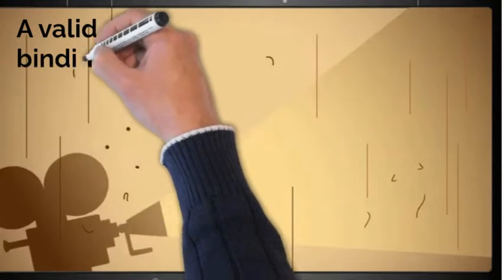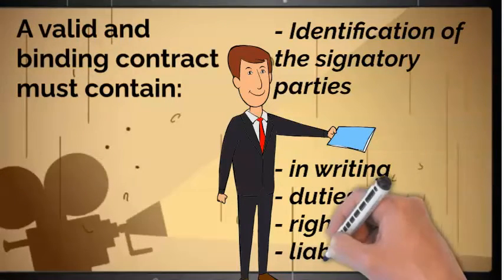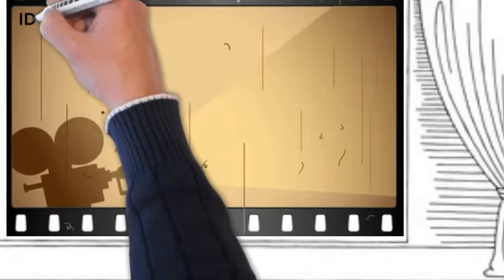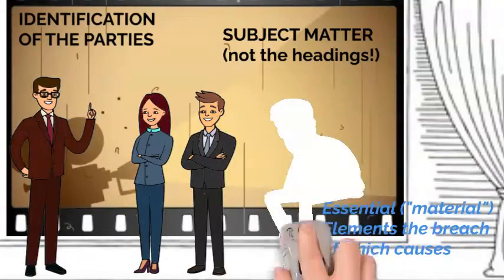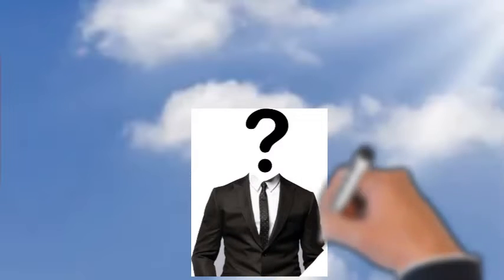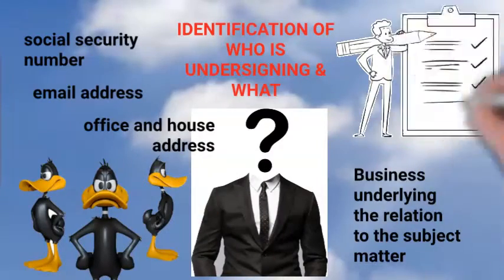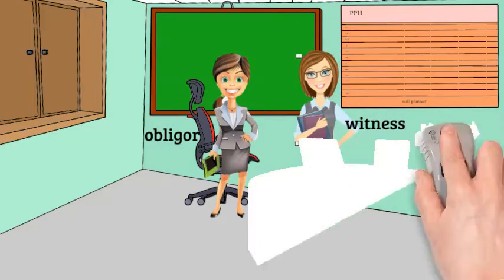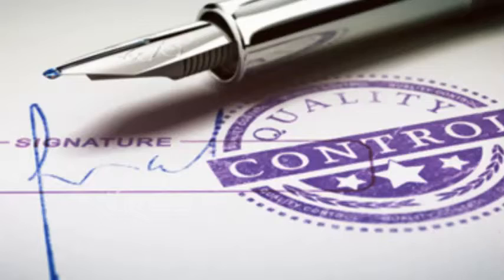FILM CONTRACTS - a few practical advice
contract law film production,
by Alberto Maria Gallotti, Attorney @Rome  New York Los Angeles